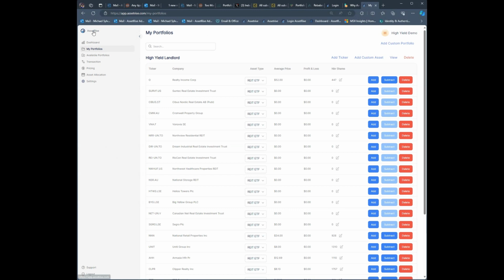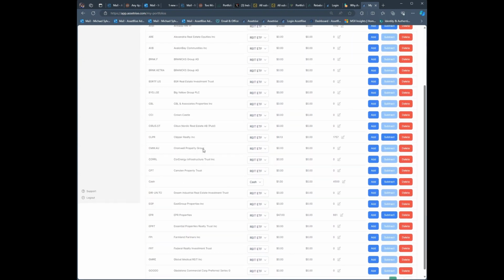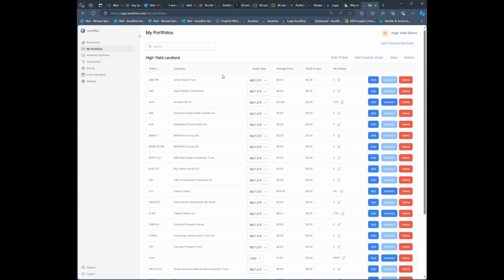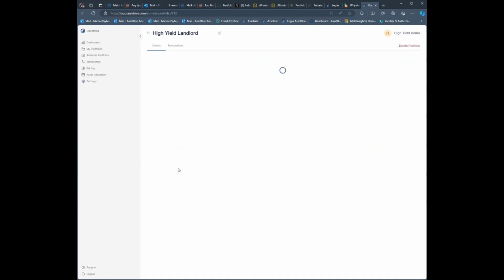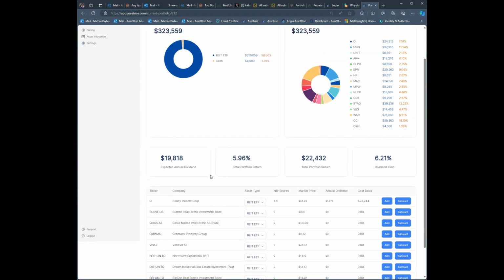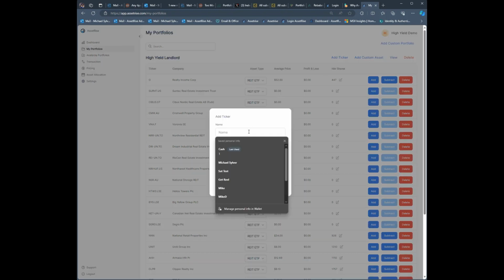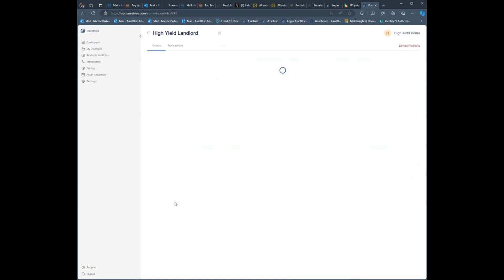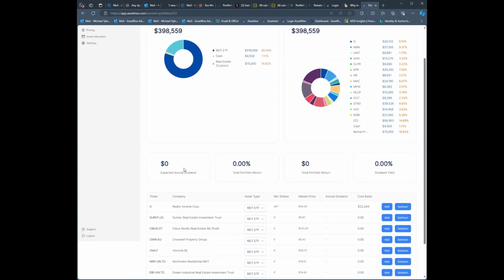AssetRise High Yield Landlord Demo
This demo is for High Yield Landlord subscription users to track their portfolios.

2. Select High Yield Landlord in available portfolios, enter PIN
3. Add shares and purchase price
4. Enjoy simple tracking of your portfolio